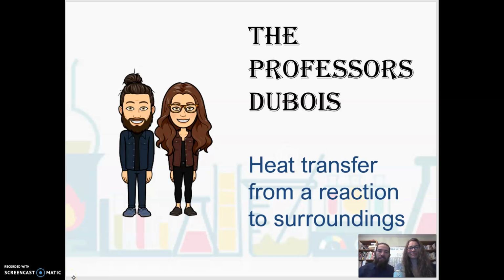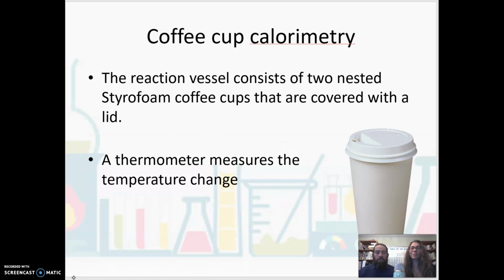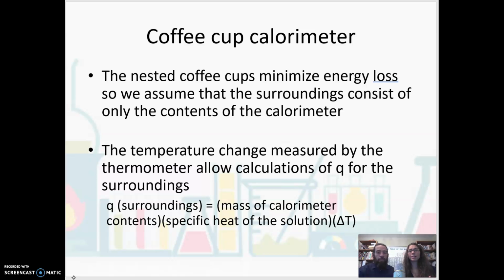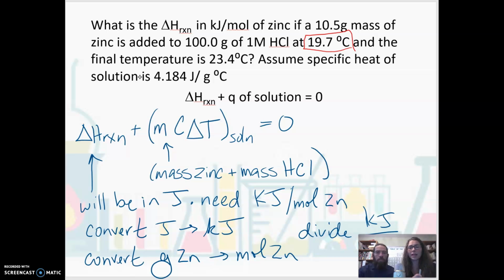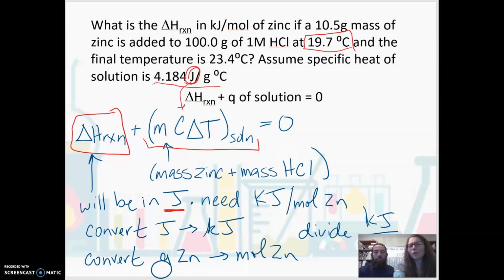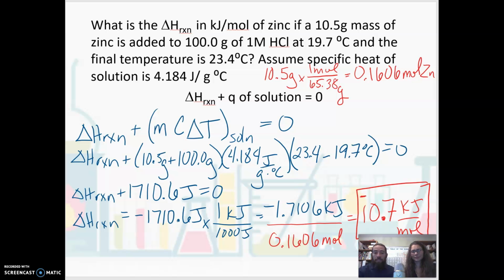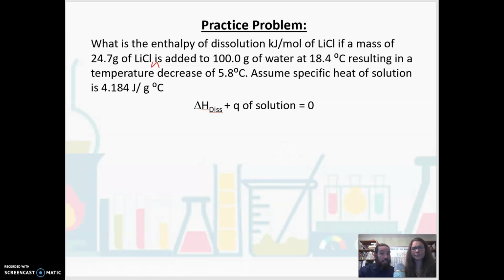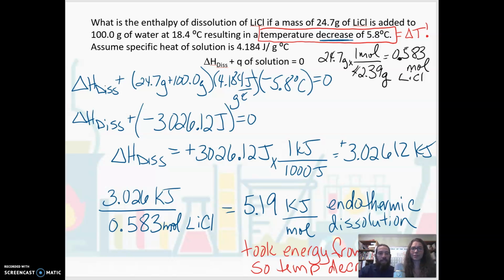Heat transfer from reaction to surroundings 5-5